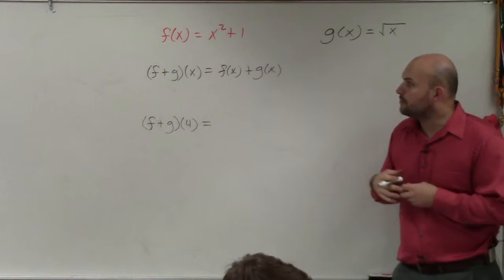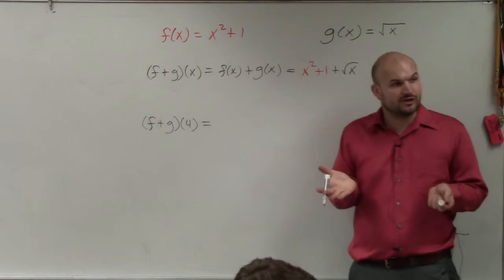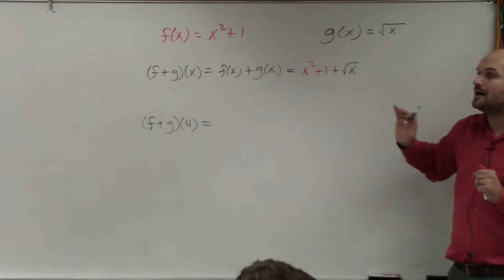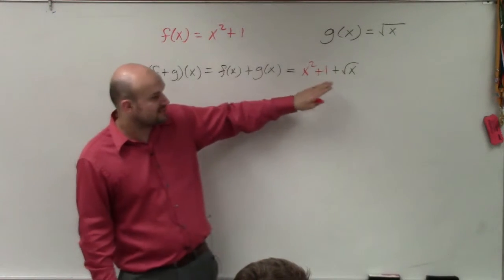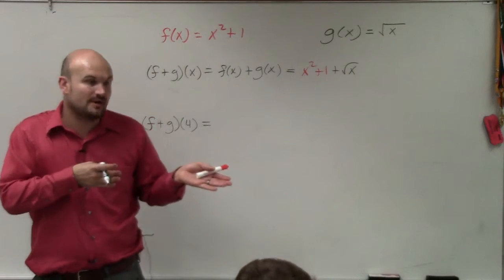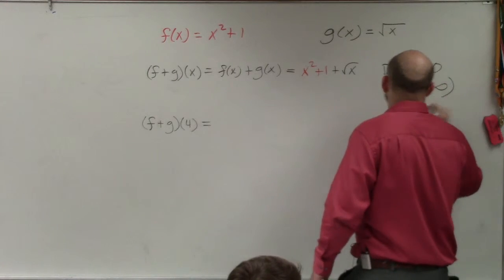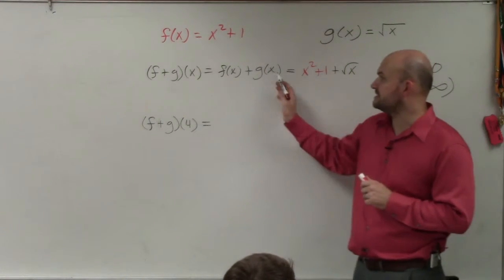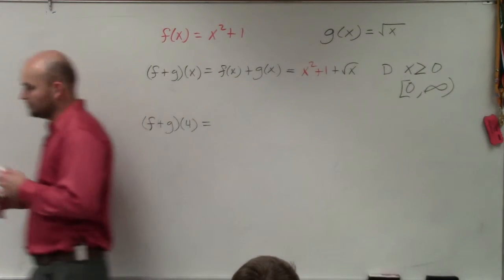Pre-Calculus - How to evaluate the composition of two functions and determine the domain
Learn how to compose two functions where one or both of those functions is/are radical. To compose two functions means to express one of the functions as a function of the other function. This is done by replacing the input variable of one of the functions with the value of the second function. We will then simplify the composition and determine the domain.